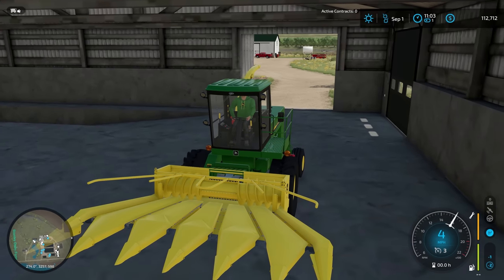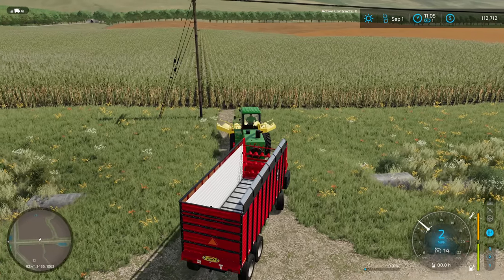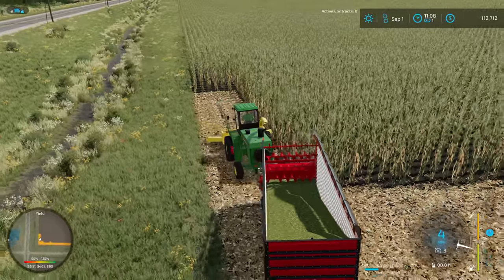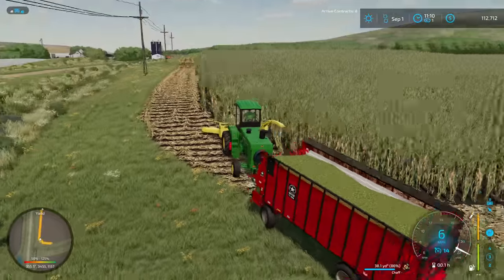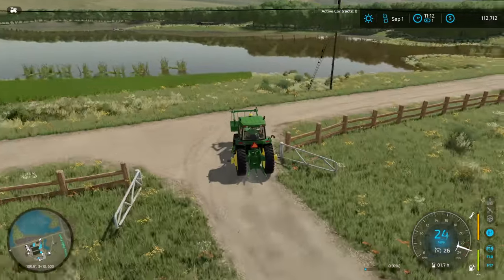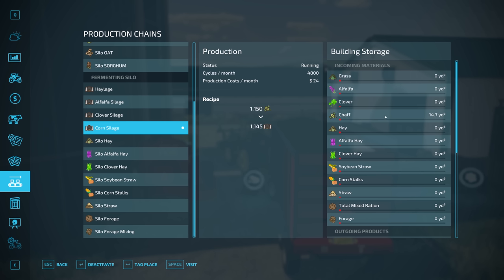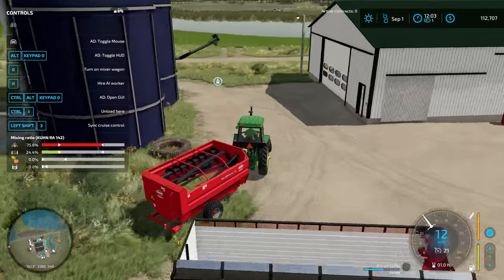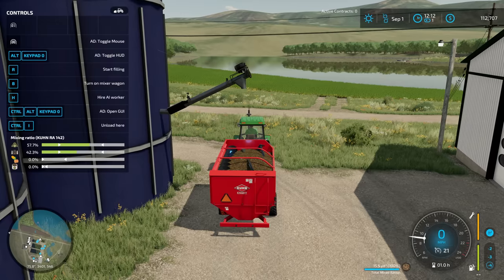Chopping CORN and making TMR! - IOWA DAIRY - UMRV EP4 - FS22